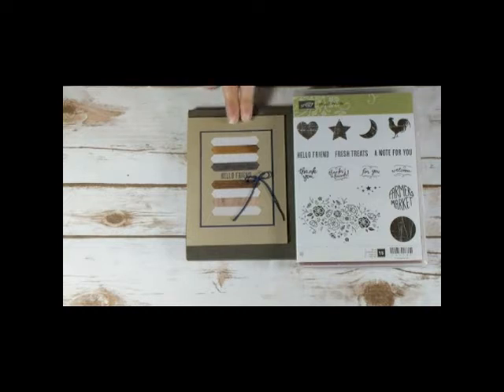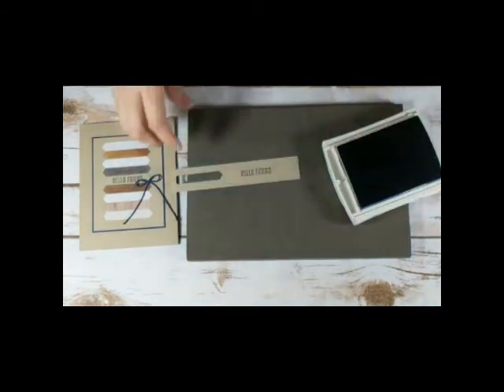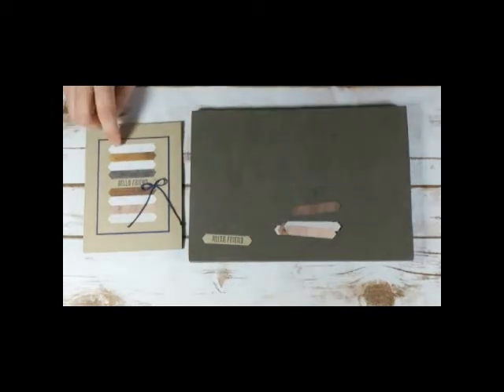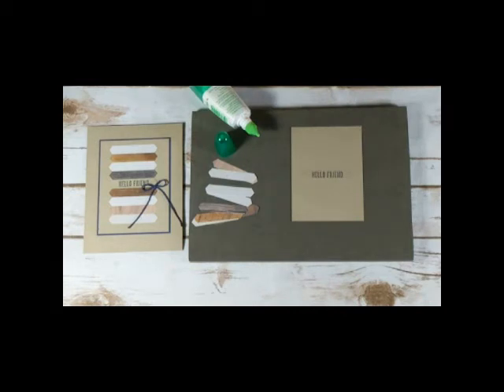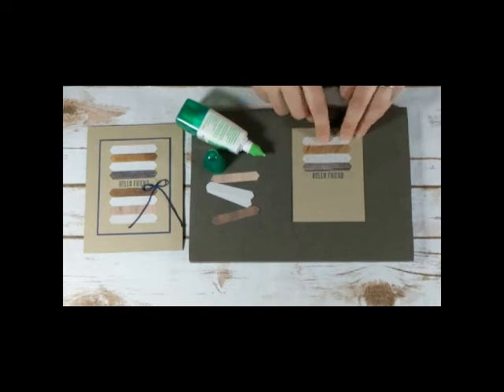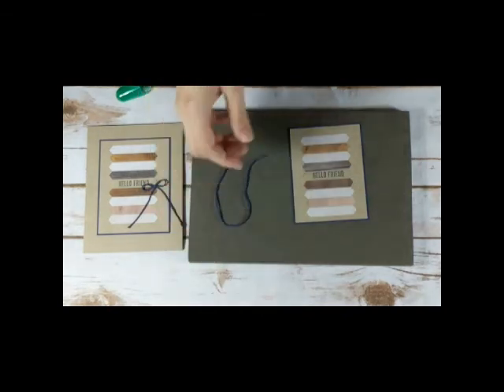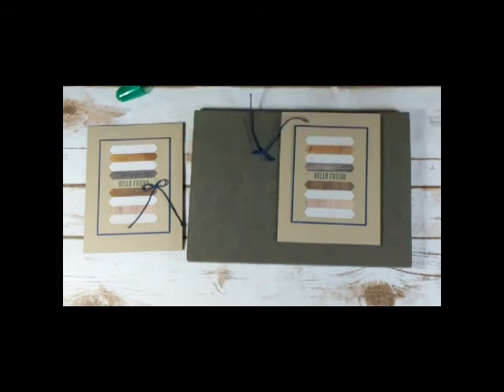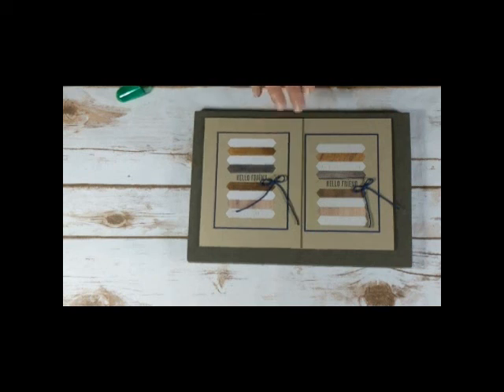Tuesday Tip: Simple card using Wood Textures Designer Series Paper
In my video tutorial I am showing off the Wood Textures Designer Series Paper in a simple card using the Classic Label punch